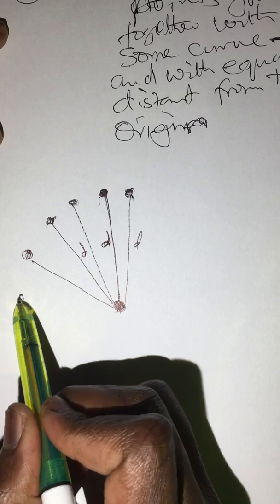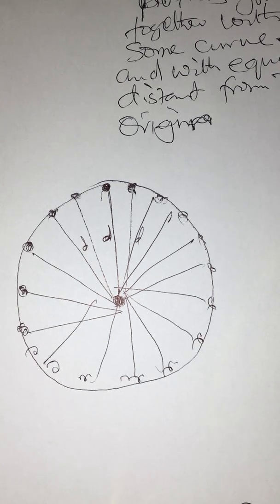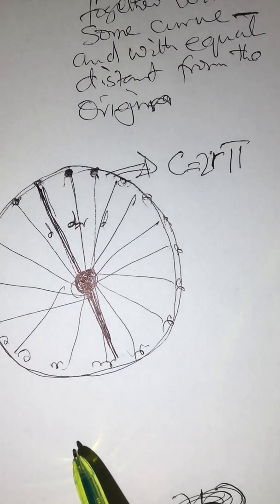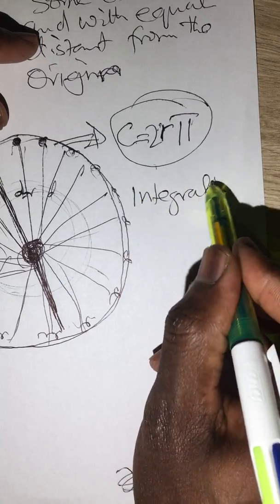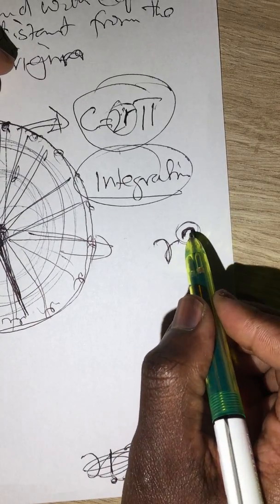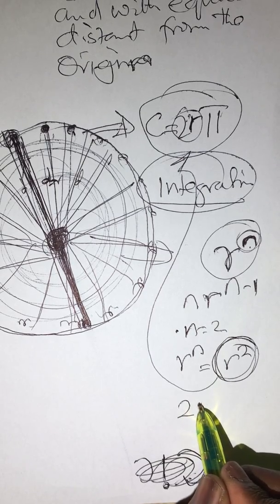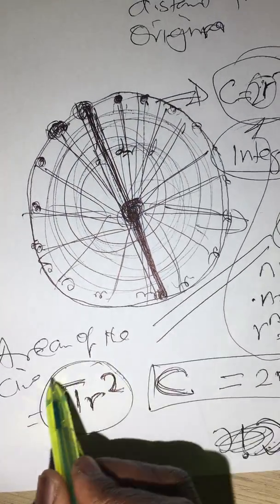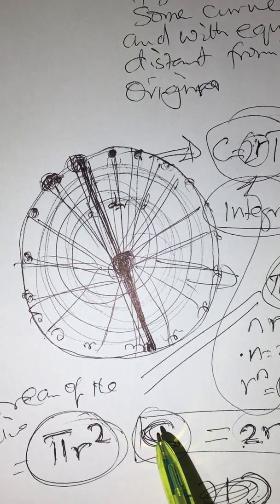WHAT IS A CIRCLE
This video is part of the 12 video series produced to give you the definition of a circle geometrically. By the end of all series, you will gain an understanding of the power of circle in geometry in the design and implementation of the critical systems. For example, Mask, life support machines, and protective equipment. This video summaries geometry and introduces you to how we can apply geometry practically. By the end of this series, you will be able to think and solve problems geometrically.